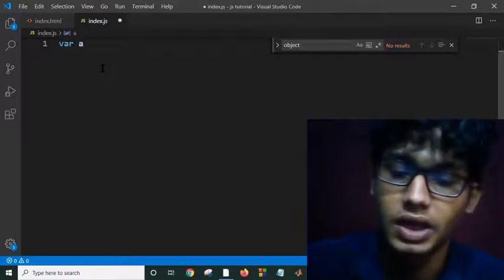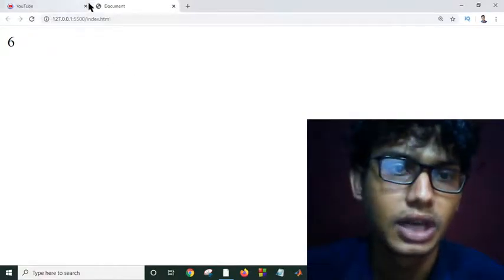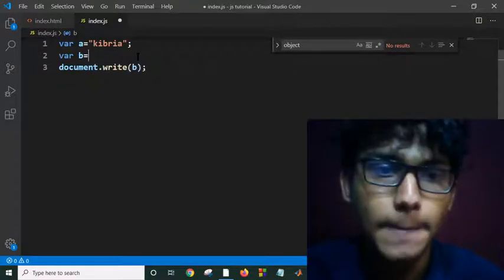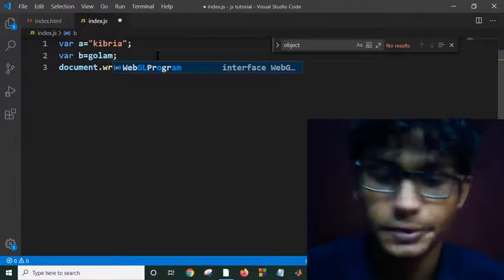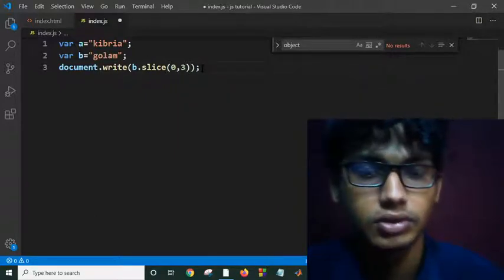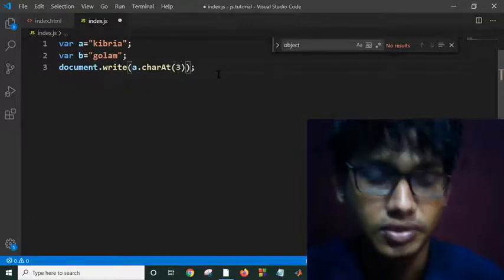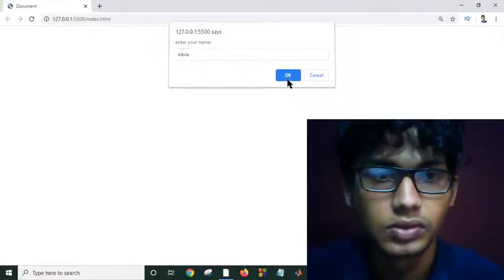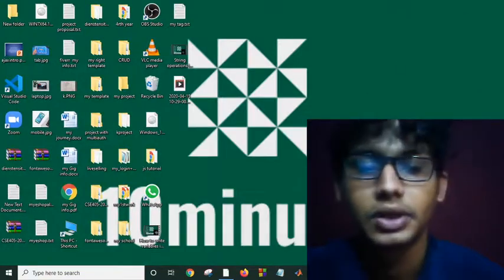String operations in Javascript using library function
javascript string

javascript string concatenation

javascript string substring

javascript string replace

javascript string split

javascript string format

javascript array
What are the string functions in JavaScript?

What is string operator in JavaScript?

How do you use T in JavaScript?

How do you change a string in JavaScript?